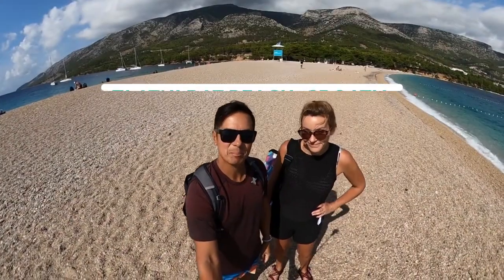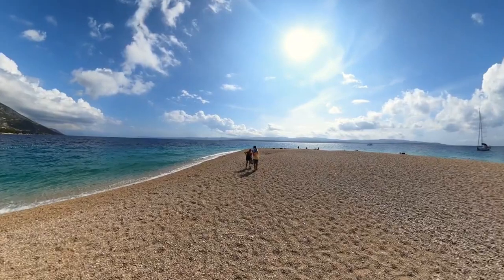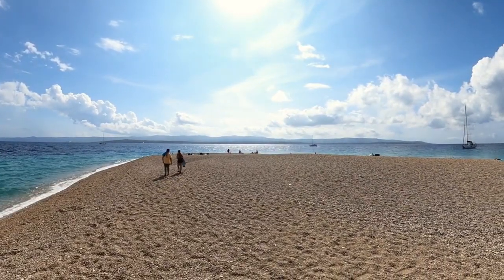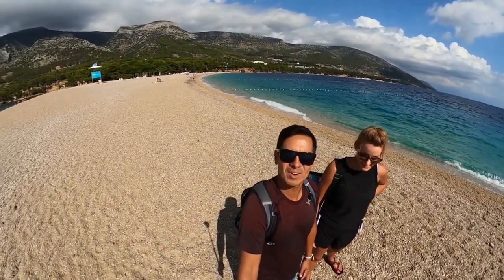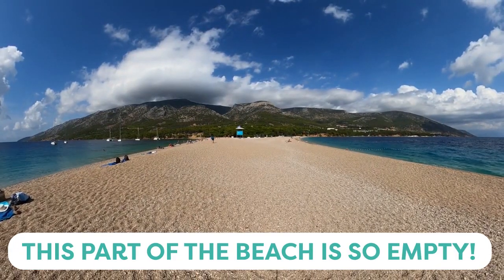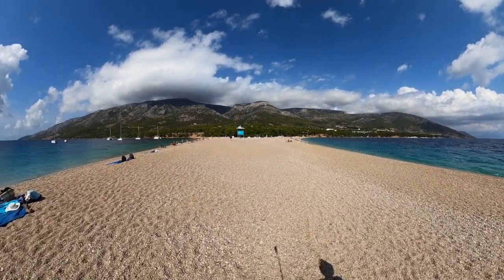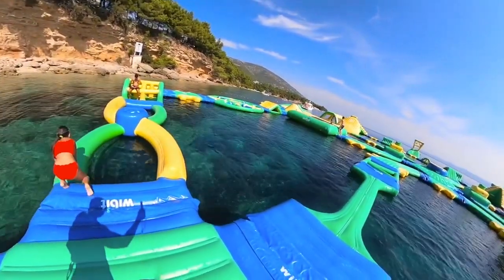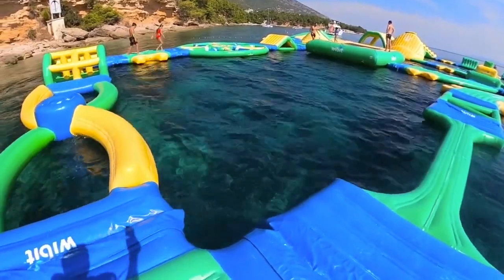#1 Best Beach in Croatia Zlatni Rat Beach Croatia | American Travel Family Vlog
Zlatni Rat Beach near the town of Bol is the #1 beach in Croatia, according to leading travel experts and us! America's first fashion magazine, Harper's Bazaar, placed Croatia's most famous beach Zlatni Rat among the most beautiful beaches in the world. It's also on the list of 10 best beaches in Europe made by the renowned travel magazine Condé Nast Traveler. Zlatni Rat beach is situated on the southern coast of the Island of Brac, less than 2 km from the idyllic town of Bol. A breathtaking shaded stoned promenade leads from the town to the beach, along which you can find many small beaches, restaurants, bars, playgrounds for children, and even an outdoor community gym. Zlatni Rat's striking beauty has made it widely known as the symbol of both the island and Croatia. Zlatni Rat beach is referred to as the Jewel of the Adriatic, Golden Horn Beach, and the symbol of the Adriatic. With 3 commonly used names, this can sometimes be confusing to newer tourists, so it's essential to know all 3 terms are interchangeable and are referring to Zlatni Rat beach. The most exciting fact about this beach is that it changes its shape and position, depending on the wind, tide, and current. We witnessed this overnight during our extended stay, and it was pretty interesting. Zlatni Rat beach is protected by the government of Croatia as a geomorphological monument to help conserve it for future generations and tourists like us.

As a retired F-16 Fighter Pilot and Captain for a SOUTHWEST. Airline and an FAA, Part 107 Licensed Drone Operator, Matt is well versed in travel. We love info sharing on destinations we travel to and are open to recommendations on where to take off next!

TIMESTAMP

00:00 - Zlatni Rat Beach
00:59 - 2 Sided Beach
01:06 - Crystal Clear Water
01:35 - Floating Obstacle Course
03:30 - Town of Bol